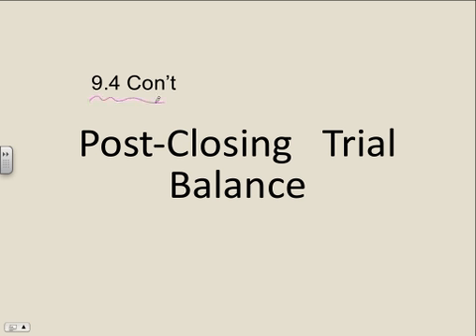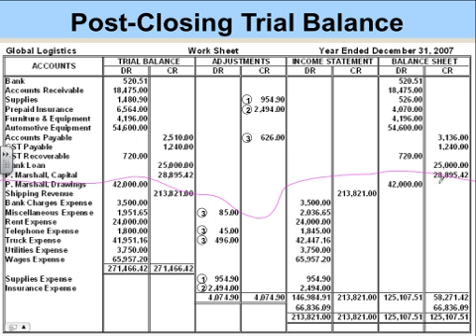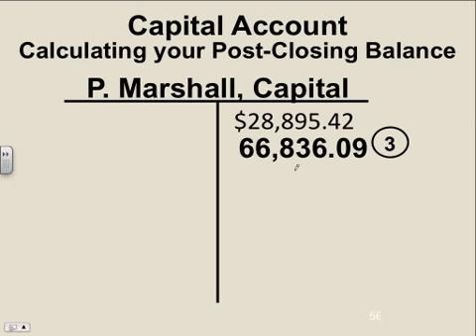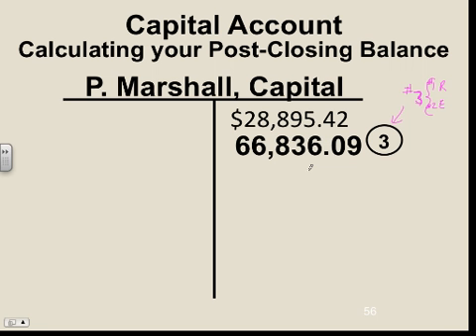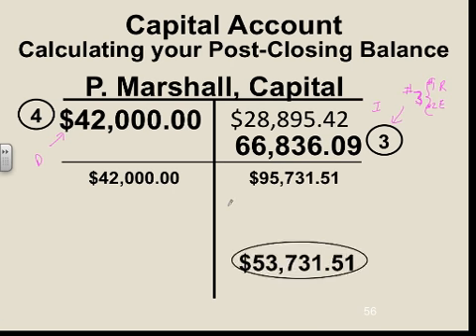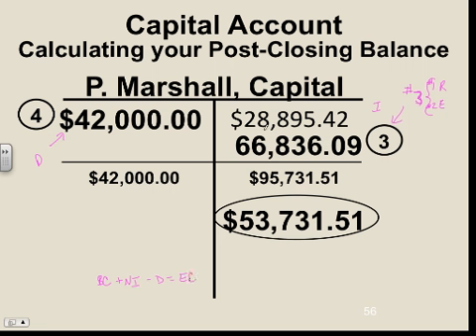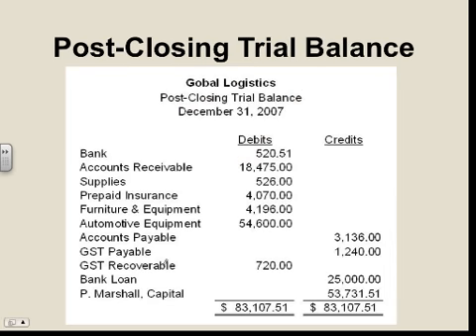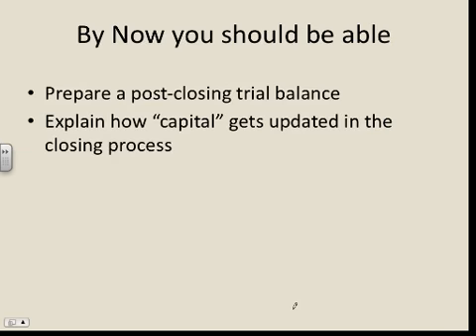BAF 9.4 Part 2 - Updating Capital.mp4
Table of Contents:

00:18 -
00:48 -
00:51 - $28,895.42
02:23 -
03:02 - By Now you should be able
03:19 -